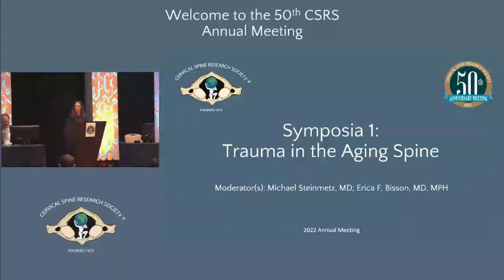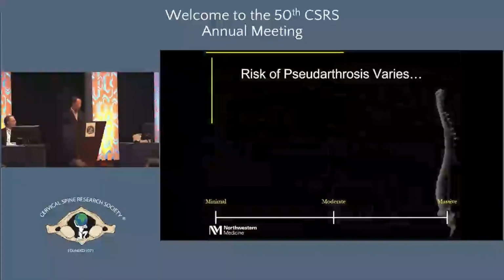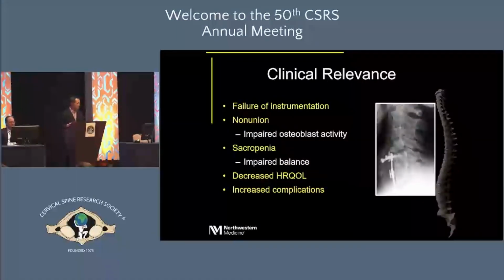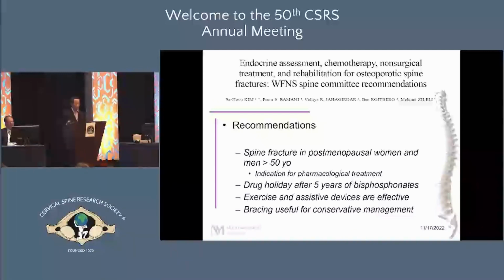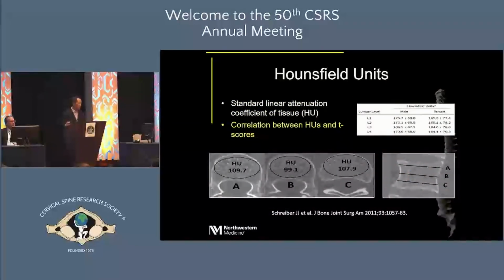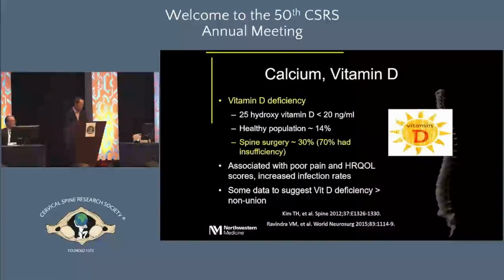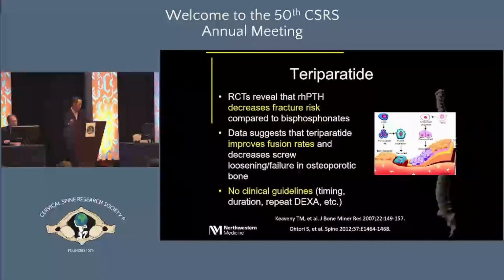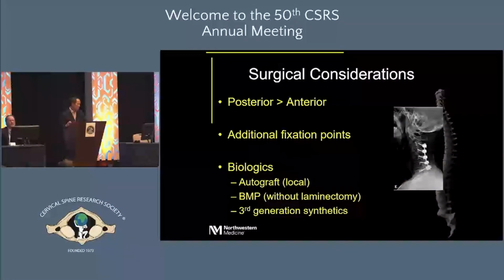Osteoporosis In The Elderly Trauma Patient: Symposia 1 Part 3 - Dr. Wellington K. Hsu